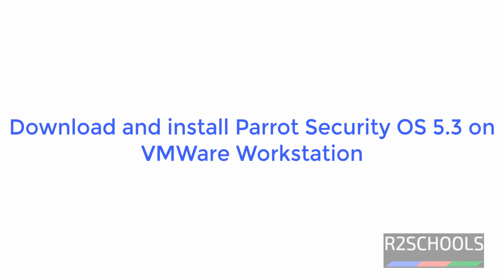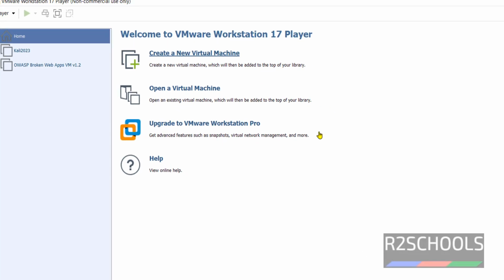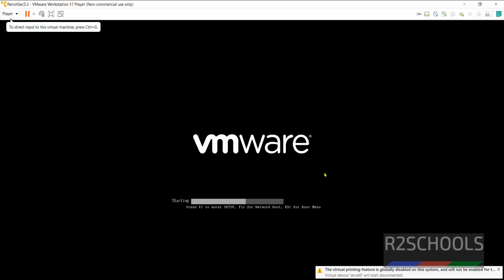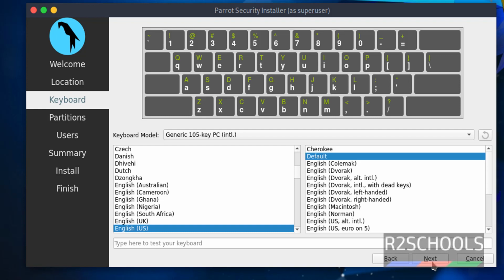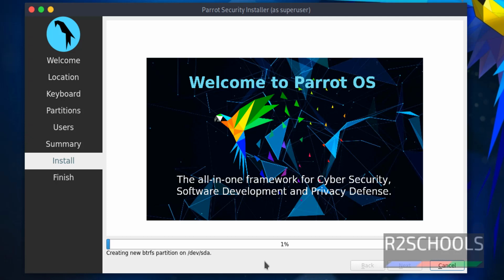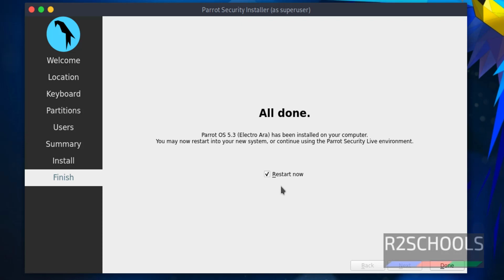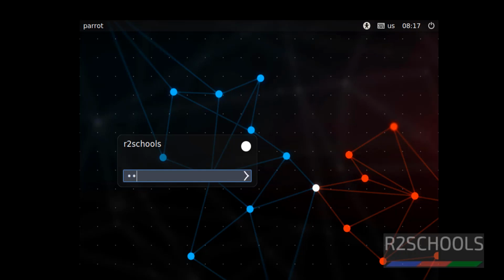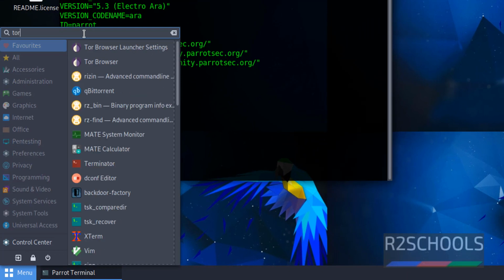How to Download and install Parrot Security OS 5.3 on VMWare Workstation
In this video, we are going to see how to download and install Parrot Security OS 5.3 on VMWare Workstation step by step.

download and install Parrot Security OS 5.3 on VMWare Workstation,
Parrot Security OS 5.3 on VMWare Workstation,
download Parrot Security OS 5.3 on VMWare Workstation,
install Parrot Security OS 5.3 on VMWare Workstation,
download Parrot Security OS 5.3 on VMWare,
install Parrot Security OS 5.3 on VMWare,
Download Parrot Sec OS,
Install Parrot OS on Vmware,
download and install Parrot Security OS 5.3,
Parrot Sec Download,
Parrot OS Download,
Parrot 5.3 Download,
Parrot Security edition download,